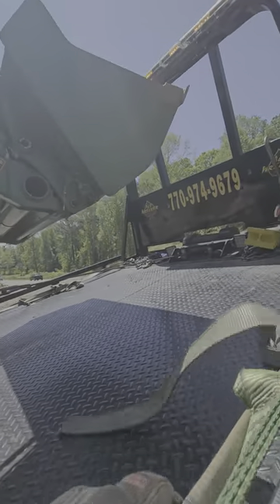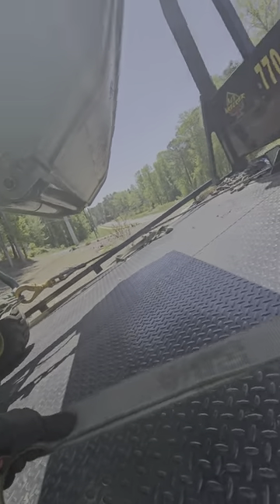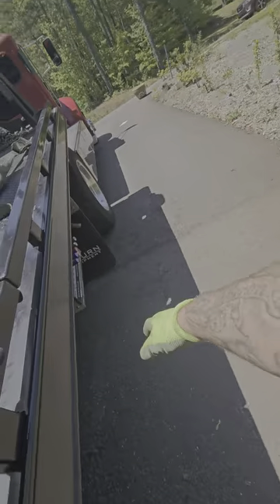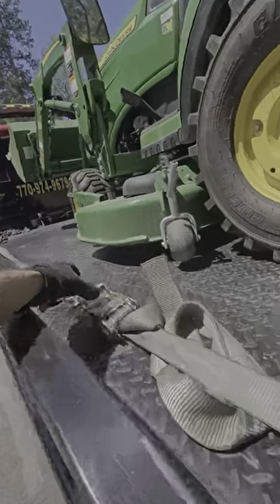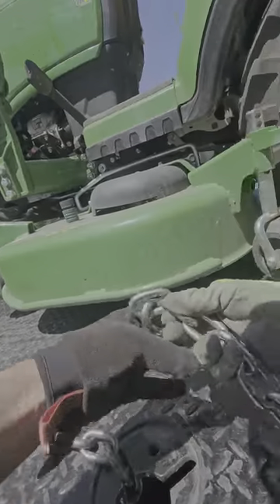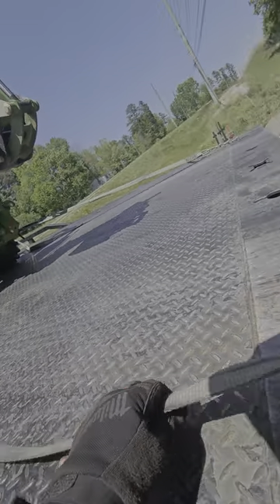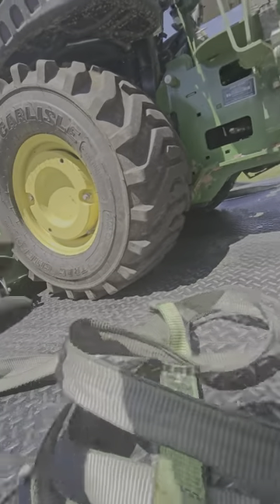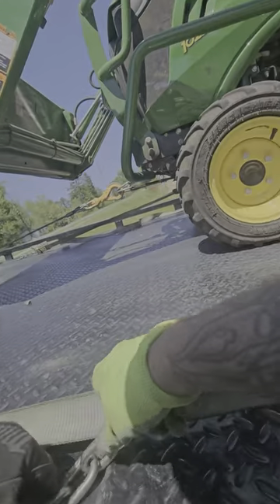Towing tractors#viral#youtube#shorts#short#youtubeshorts#ytshorts#youtuber#wrecker#towtruck#rollback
loading a tractor on to a Peterbilt rollback flatbed towtruck.I can't believe how fast the channel is growing and I owe it all to you guys. Thanks to each and everyone of you from the Malone family. youtube youtuber tow towing towtruck peterbilt wrecker video video rollback.